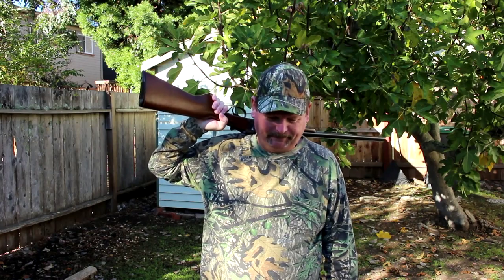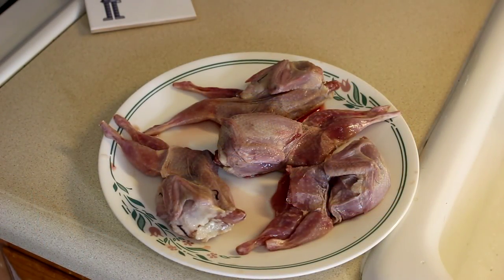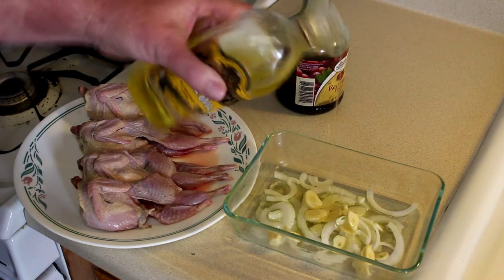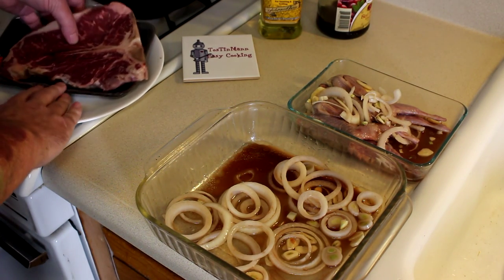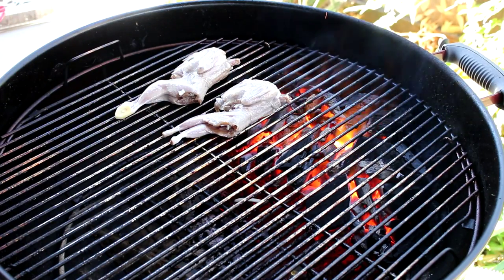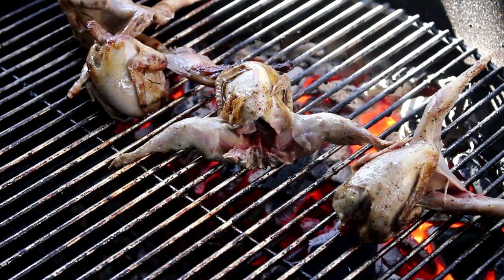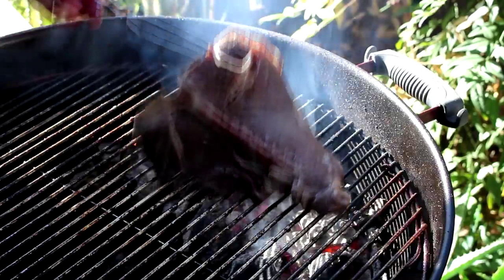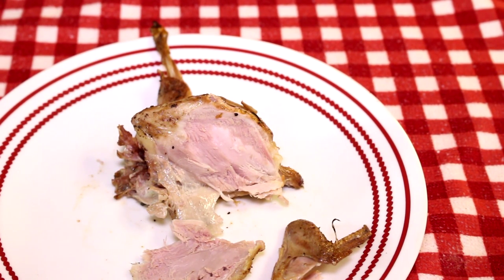BBQ Quail on the Weber Grill and Marinated Porterhouse Steak Fail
In this video, I try barbecuing some quail on my Weber charcoal grill for the first time. These grilled quail turned out great but the marinated porterhouse steak I cooked with them was too vinegery tasting. These quail took about 15 minutes to cook with the lid off of the grill. For more easy cooking and recipes, be sure to check out my easy cooking channel.